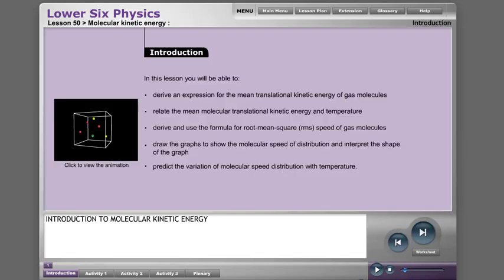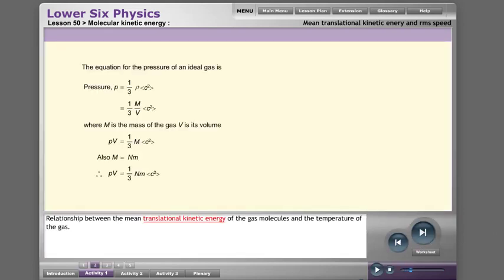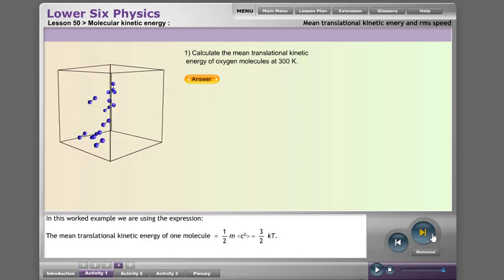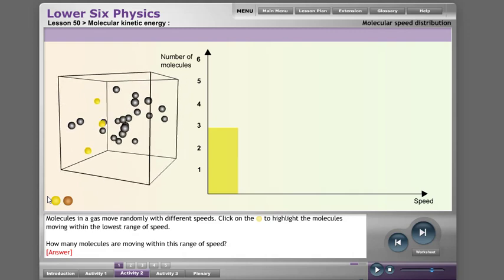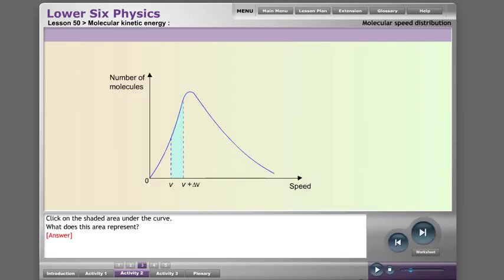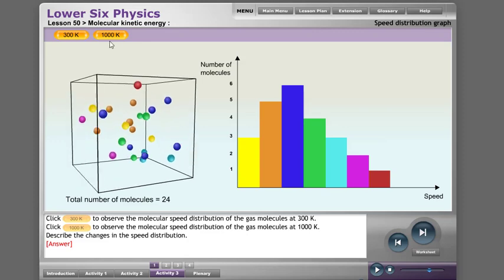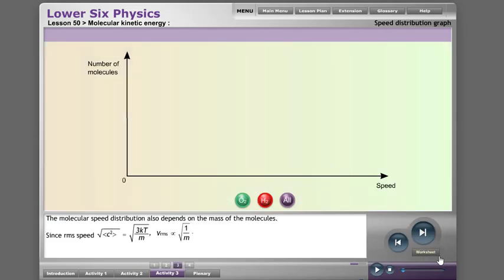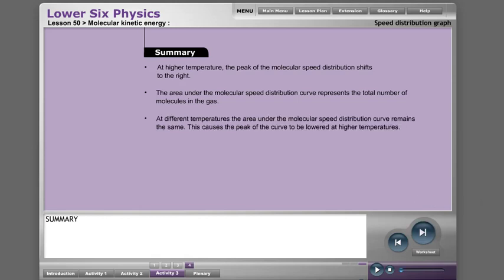9.3 Molecular kinetic energy